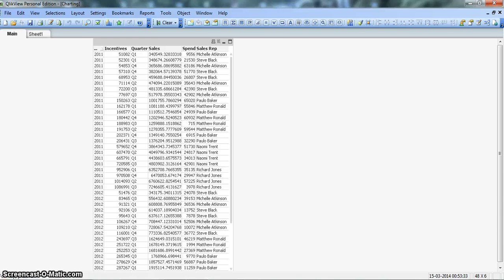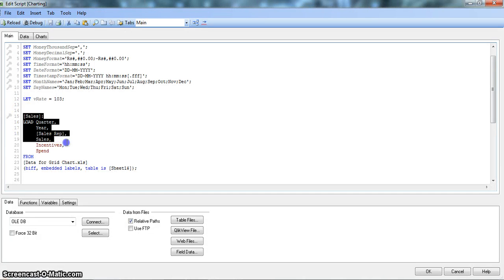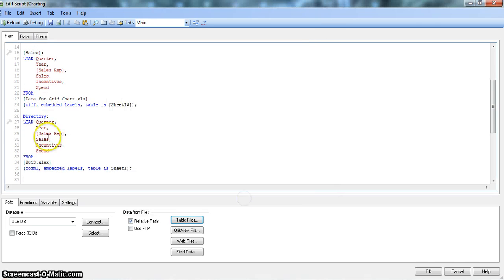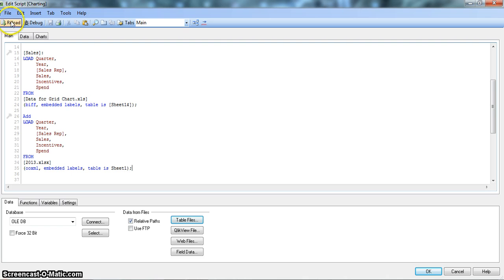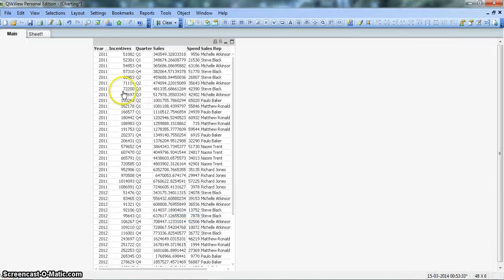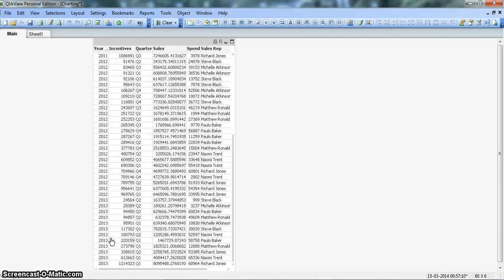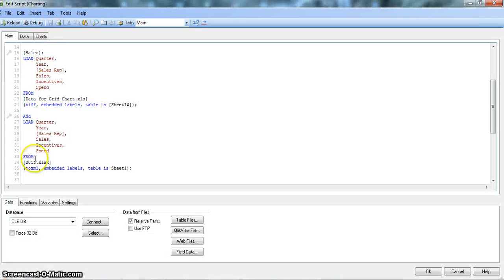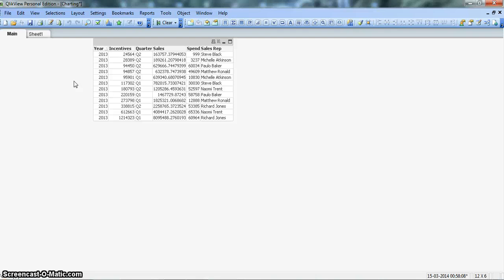QlikView Tutorial | QlikView Scripting | QlikView Partial Reload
Partial reload is an important feature in QlikView for loading the new data in a faster way. It will help you to either add the new data to the existing data or replacing the old data with the new data. Using this functionality will result a faster performance for doing the data load in the QV App.

In this video I've gone through how to do the partial reload and explained both the application of partial reload i.e. adding the new data to existing data and replacing the old data with the new data. I hope you'll find this video useful and an addition to your existing learning of QlikView.

-Abhishek